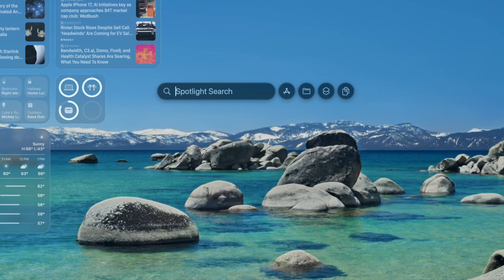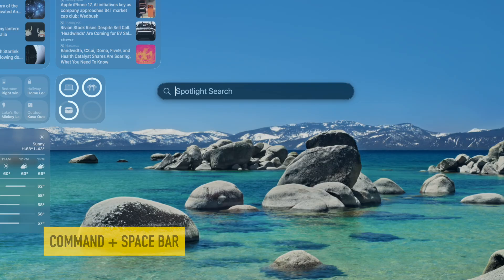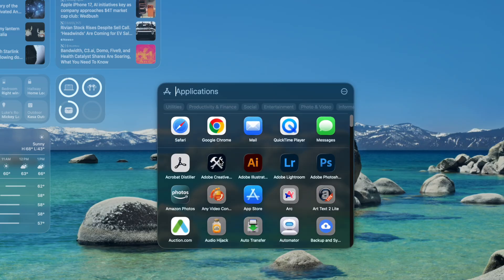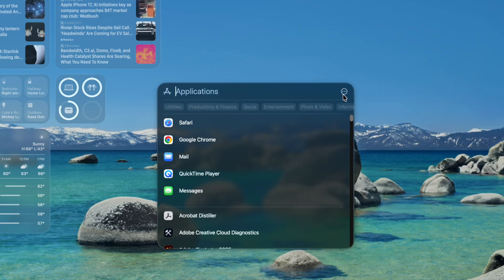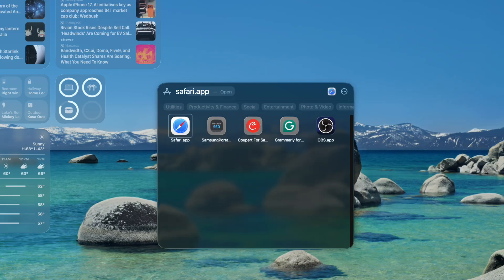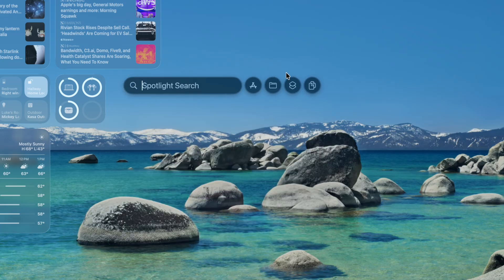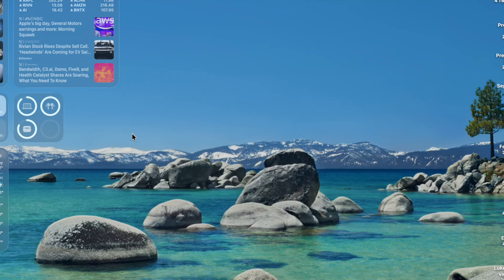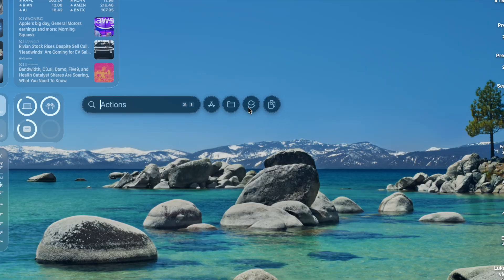Spotlight in macOS 26 Explained — Hidden Tricks & New Features!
Discover everything new with Spotlight in macOS 26 Tahoe — Apple’s most powerful update yet to search. Whether you’re a casual user or a power Mac expert, this walkthrough will show you how Spotlight in macOS 26 Tahoe can completely change the way you find and do things on your Mac.